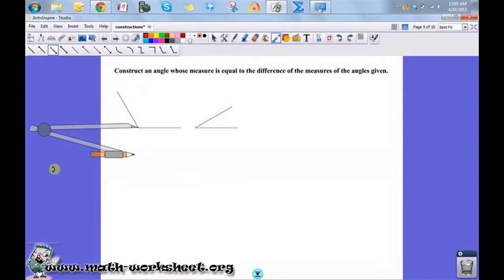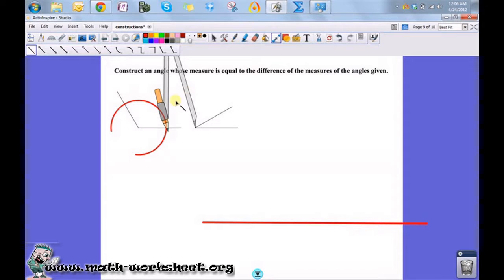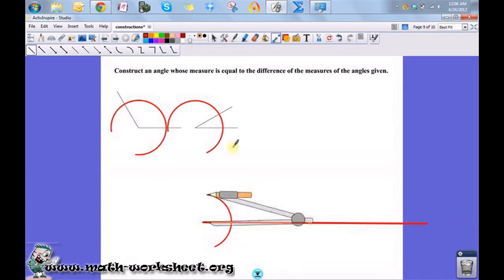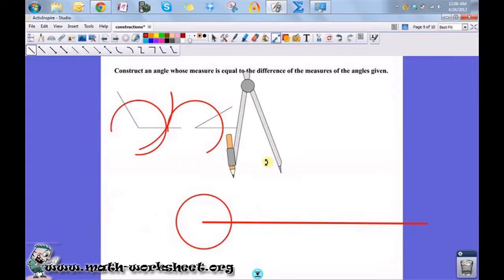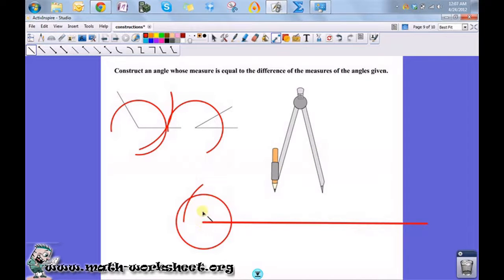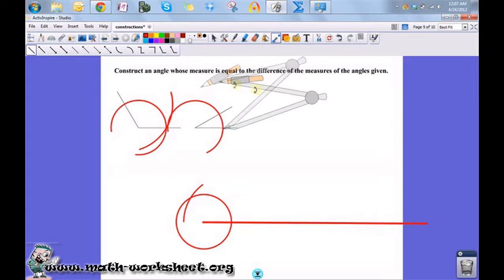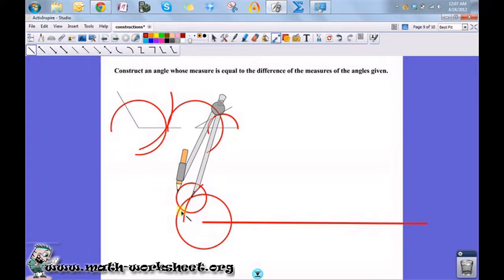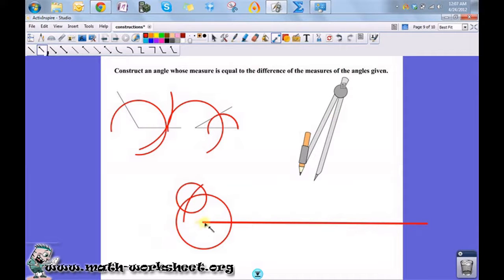Geometry - Constructions - Angle constructions - Medium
In this video we show how to construct an angle whose measure is equal to the difference of the measures of the angles given.